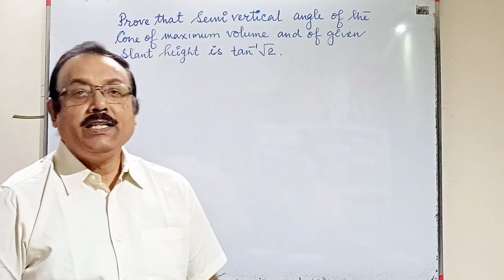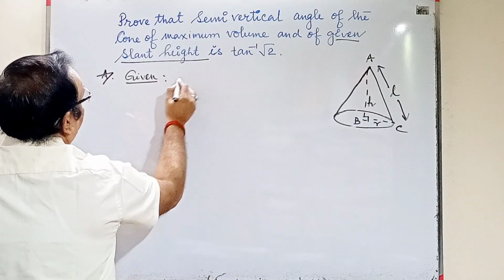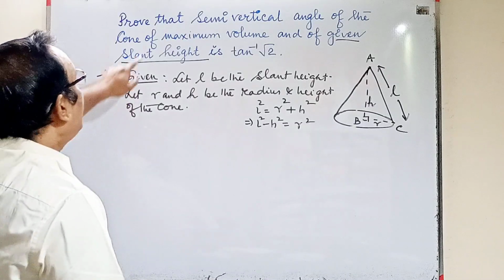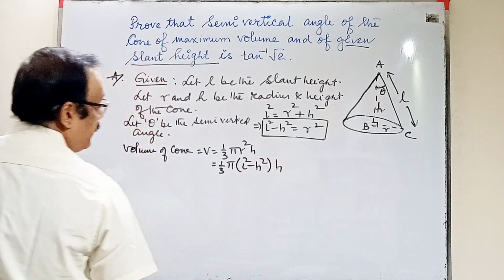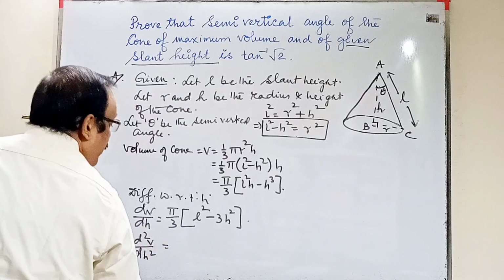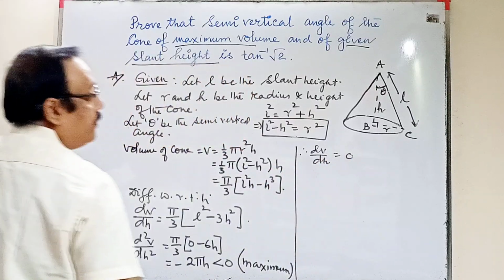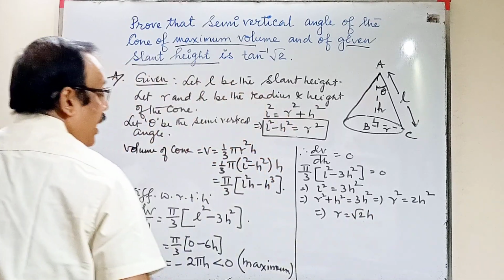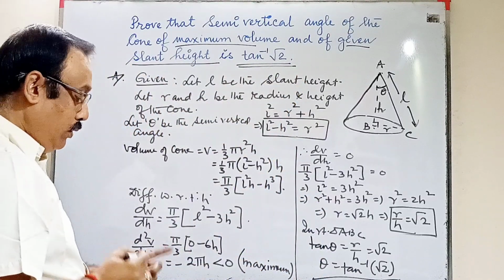AOD : Maxima Minima | Class 12 | ISC/CBSE